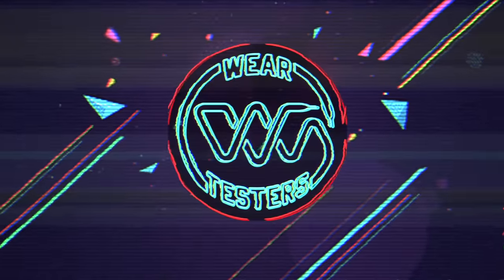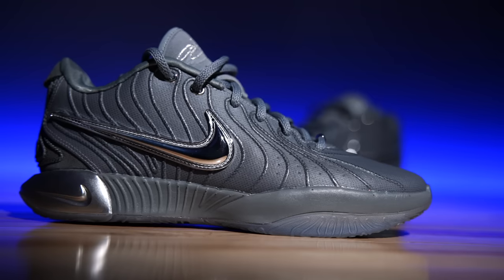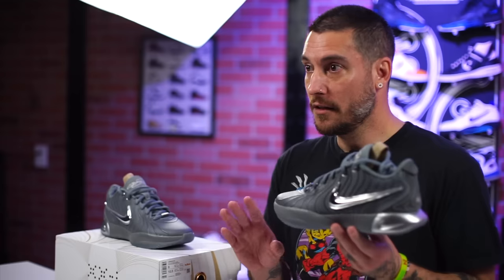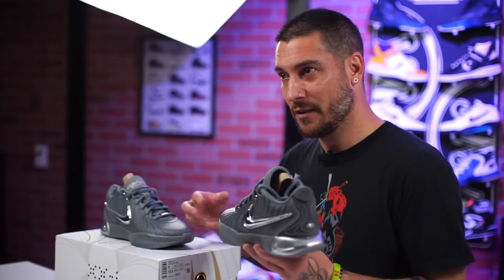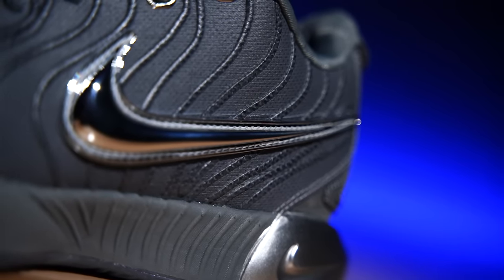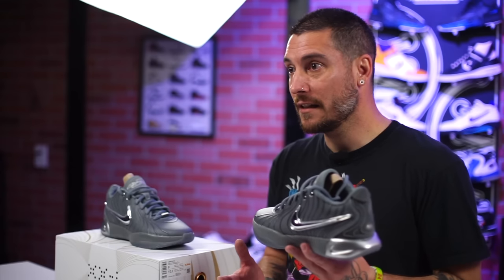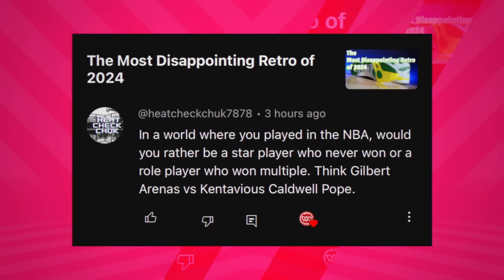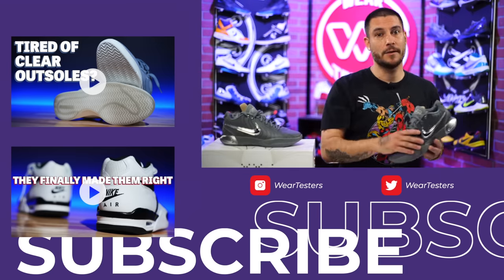The "NEW" Nike LeBron 21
Hey Guys! Today we take a detailed look and review at the brand new version of the Nike LeBron 21 sneaker.

WearTesters Production Equipment:
Wireless Mics